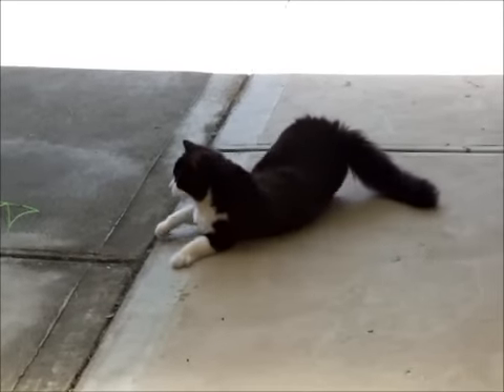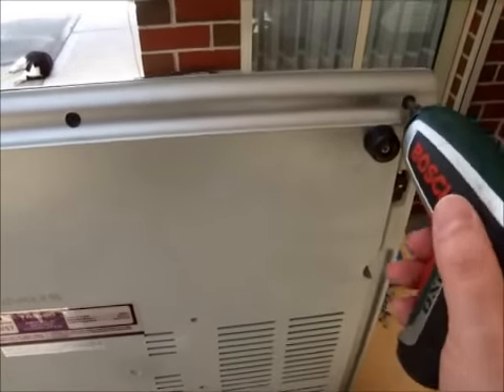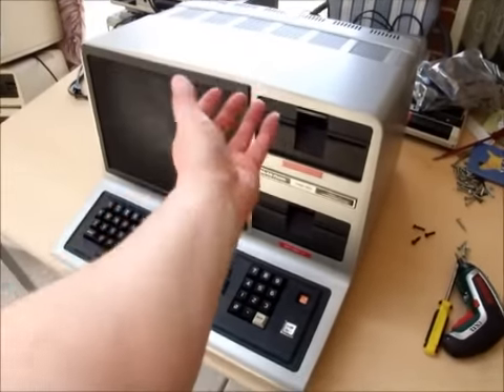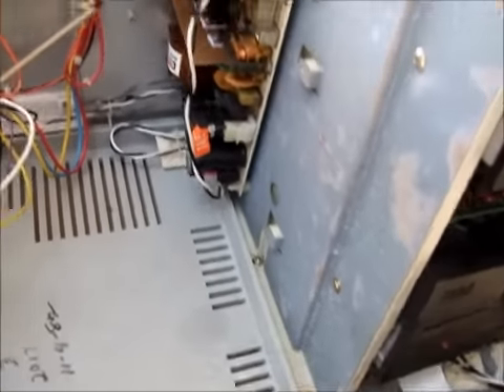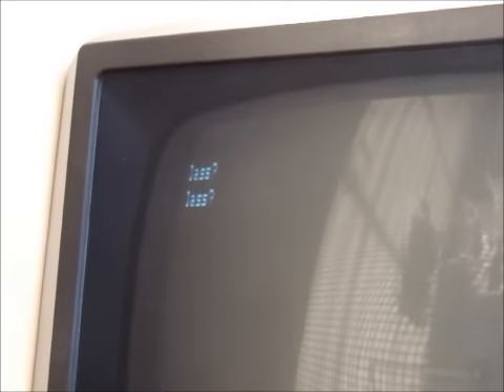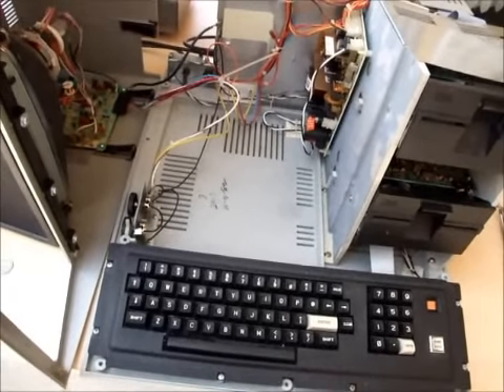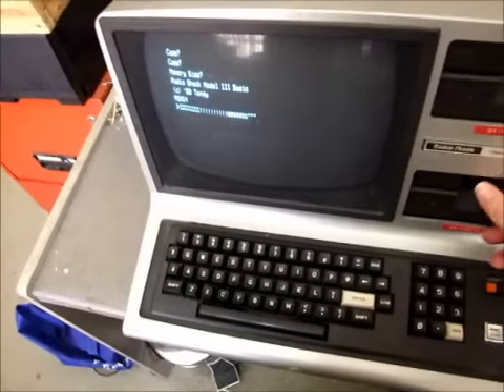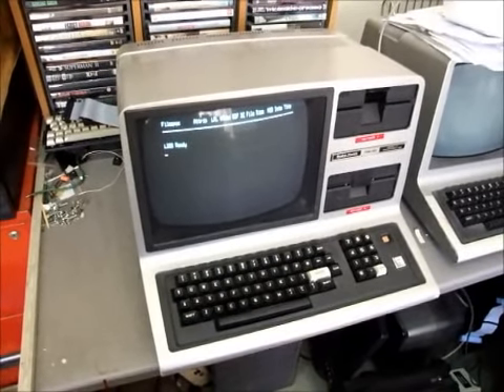TRS-80 checks before powering up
TRS-80 Model III